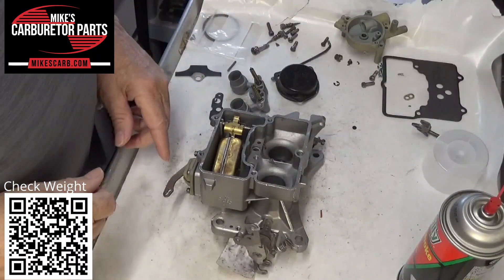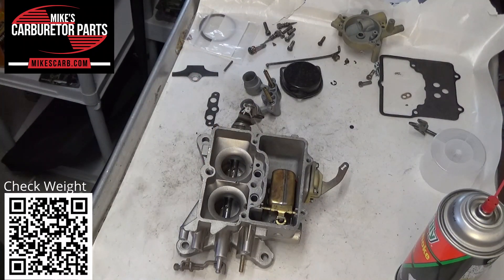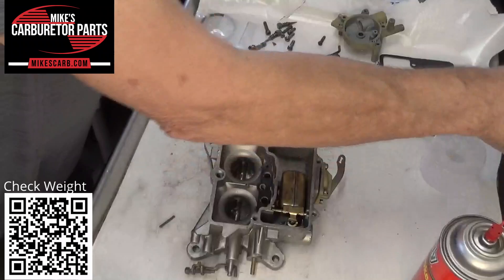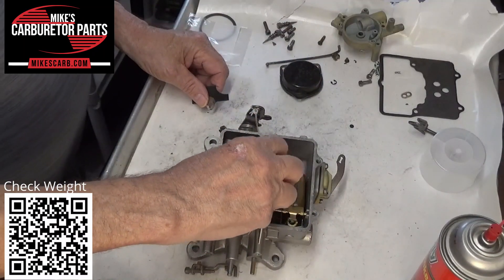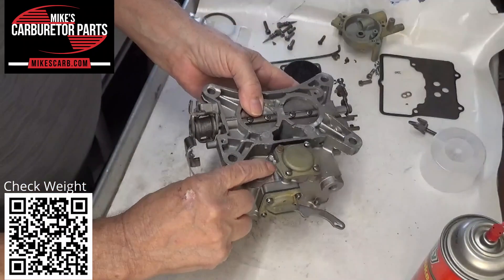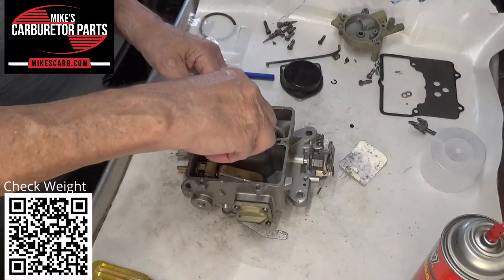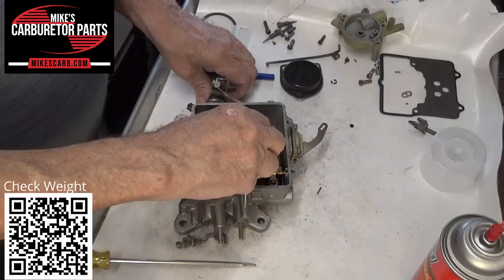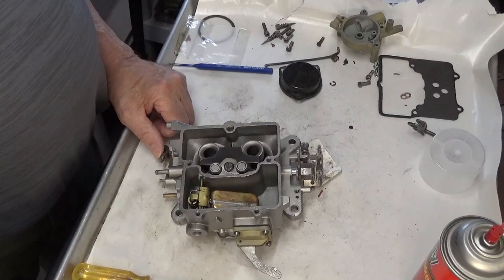Autolite 2100 2 Barrel Carburetor Main Discharge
Autolite 2100 2 Barrel Carburetor Main Discharge – Detailed Overview & Functionality

Looking to understand the Autolite 2100 2 Barrel Carburetor Main Discharge? This video provides a deep dive into how the main discharge circuit operates, ensuring optimal fuel delivery for smooth engine performance.

What You’ll Learn in This Video:

The function of the main discharge system in the Autolite 2100 carburetor

Key components involved in the main discharge circuit

The Autolite 2100 is a widely used carburetor known for its simplicity, reliability, and performance in classic Ford vehicles. Whether you're restoring a vintage car or fine-tuning your engine, understanding the main discharge system is essential for maintaining efficiency and power.